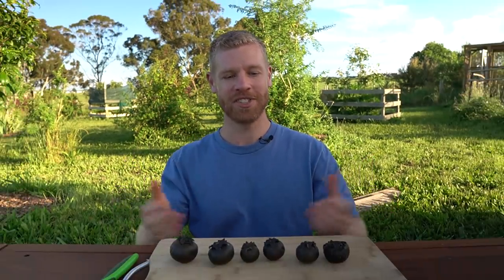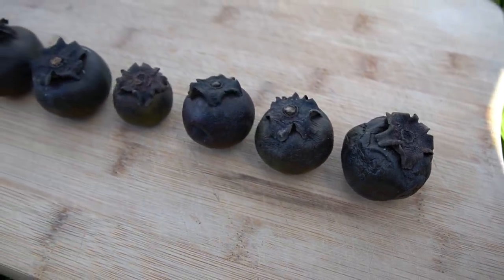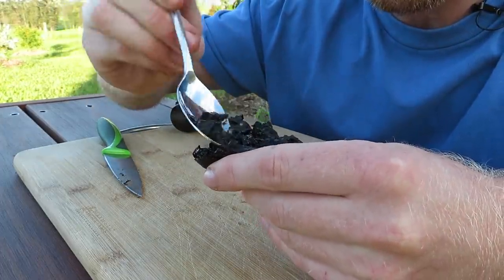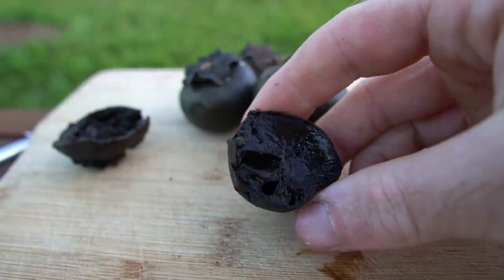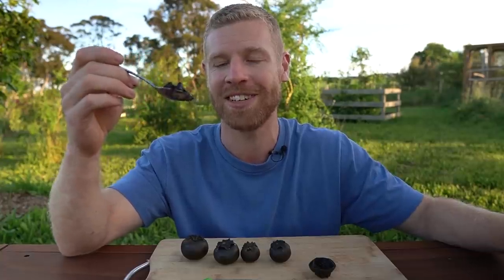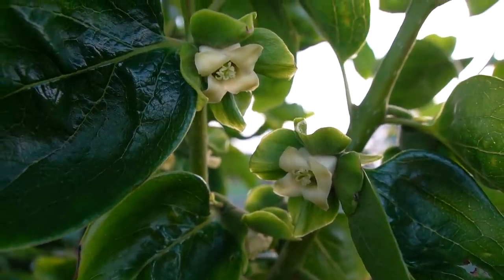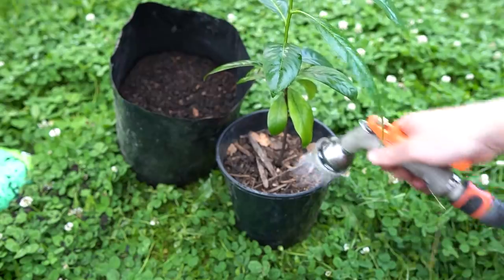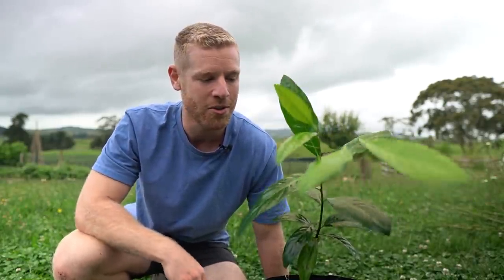Does This Fruit Really Taste Like Chocolate Pudding? Black Sapote Tasting & Growing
Today we'll be exploring black sapote to find out if this fruit really tastes like chocolate pudding. I'll also talk a bit about growing them, and show you my black sapote trees that I grew from seed, including showing you the things that went well and not so well with the growing in my experience.

Black sapote (Diospyros nigra), also called chocolate pudding fruit, are in the persimmon family, and are native to Mexico, Central America and Columbia. Seedlings are frost tender, but when mature and established, the trees can survive light frosts and temperatures down to around -2.2C (28F).

These fruit trees are quite beautiful and the unusual fruit is like nothing I've tried before. Definitely a great rare fruit tree to incorporate into a subtropical garden.

If these are too tropical to grow in your area, I also show my persimmon tree, (related to black sapote), which might be a more suitable option for you to grow in your area. My tree is a 'Fuyu' Persimmon and can be grown down to USDA cold hardiness Zone 7.

Books I've enjoyed and found helpful:

Grafting and Budding: A Practical Guide for Fruit and Nut Plants and Ornamentals

My YouTube Camera Gear:
Camera Lens
Memory Cards

My YouTube Audio / Editing Gear:
Wireless Microphone Setup
Lavalier Microphone
Curved screen for editing
Portable SSD

This is the tool I use for YouTube to get my videos to rank in search to get more views

Hi, I'm Kalem, and The Kiwi Grower is a channel featuring all sorts of unusual and exotic fruiting plants with tips of how to successfully grow them. I'm interested in all things gardening and love growing edible plants.
I live on a 2 acre piece of land in New Zealand where we are turning a grass paddock into and abundant, edible paradise! So come along on this journey with me as I experiment with growing, and try to push the limits of what I can grow in my area. I'll share with you my successes and failures so hopefully you'll learn from them and have a go yourself!

0:00 Intro
0:47 How to tell when they're ripe
1:28 Tasting a soft Black Sapote
3:44 Tasting a larger, slightly firmer fruit
5:09 Persimmon Tree
6:06 Black Sapote Seedlings
7:33 Transplanting a tree
8:30 Thanks for watching, see you next time! :)